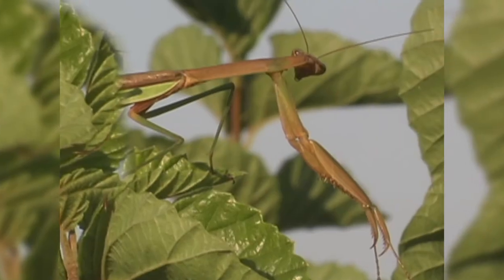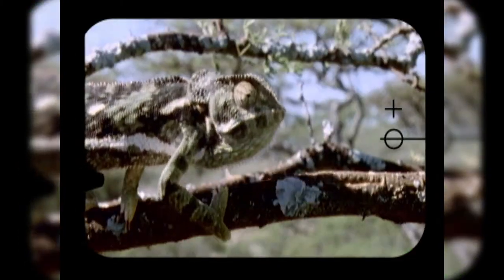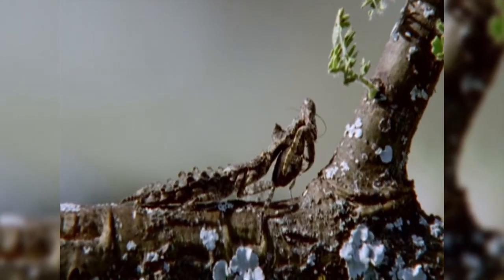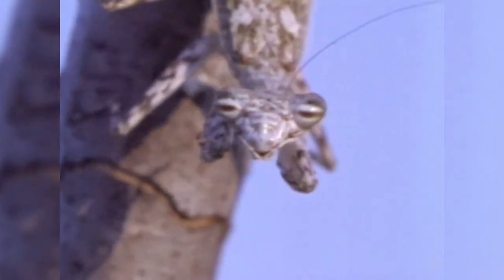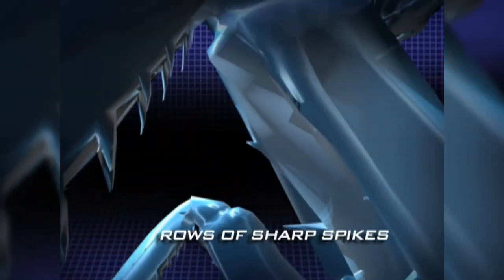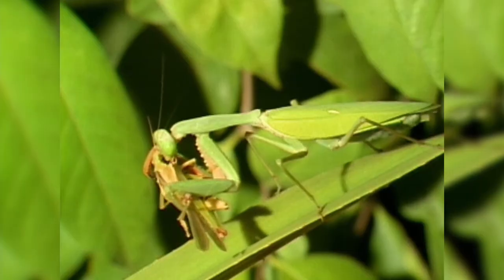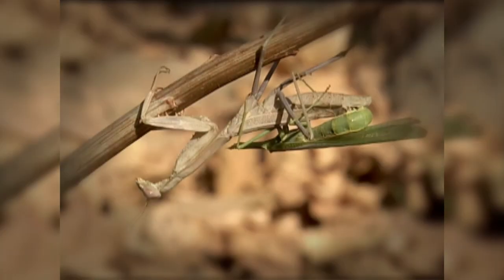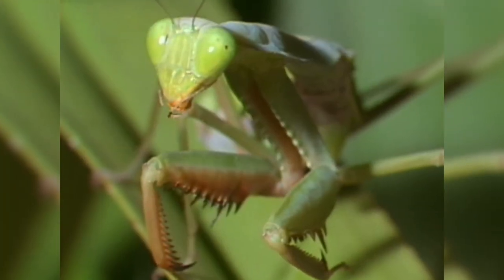Nature's Perfect Predators: Praying Mantis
From a web series created for Discovery International. For demonstration purposes only; no copyright owned or implied. No advertising or profit. Rights holder (Discovery International) is invited to monetize this video.

Producer: James Caffery
Graphics: Chris Secrest
Sound Mixer: Bill Braun
Writer: Rosemond Cranner
Editor / Narrator: Greg Beaton